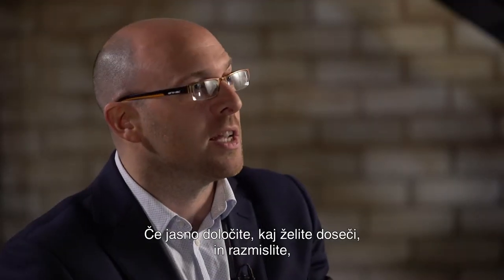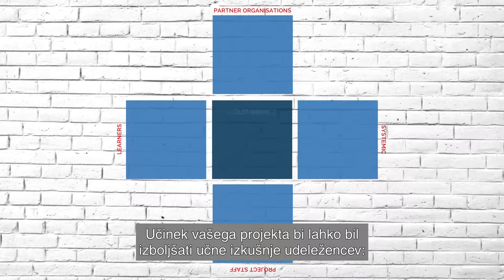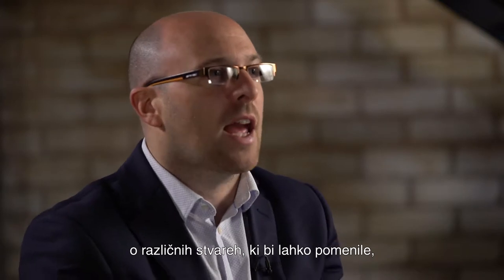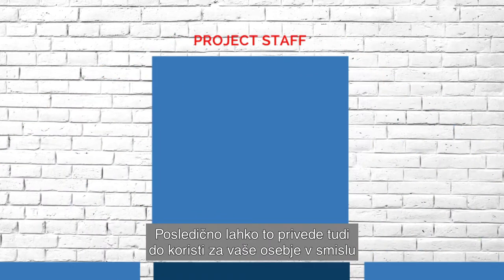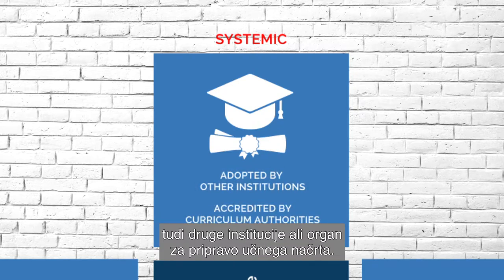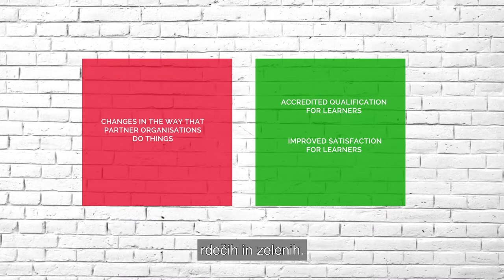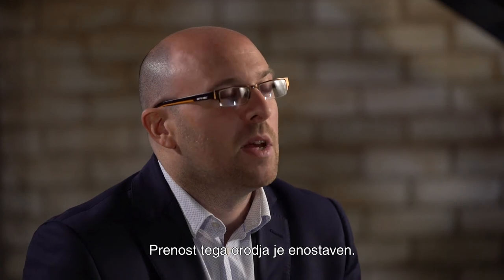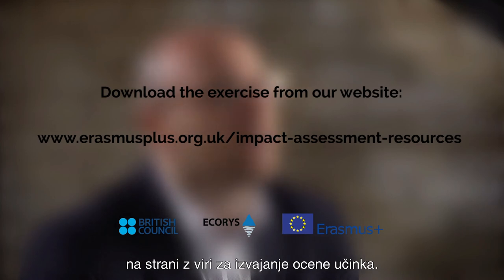Impact+ Exercise Video Guide - Slovenian subtitles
This is the Impact+ Exercise video guide with Slovenian subtitles.

What is your project’s impact and how do you measure it? The UK National Agency has developed the Impact+ Exercise to help you and your project partners evaluate the impact of your project.

Watch the video for guidance on holding your own Impact+ Exercise workshop – all you need to start is you, your partners and the Impact+ Exercise materials.

BE SOCIAL WITH ERASMUS+ UK